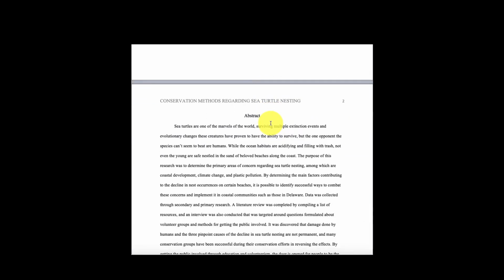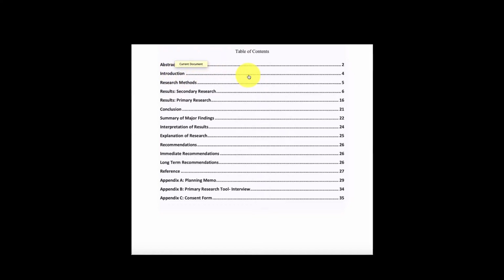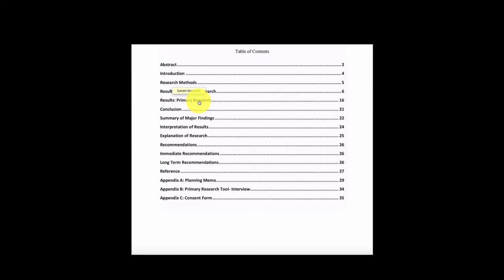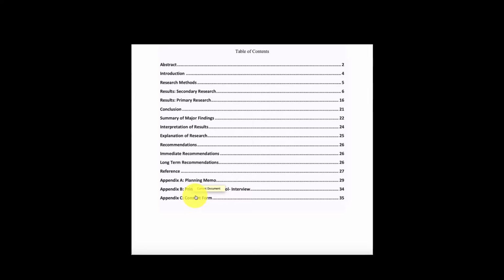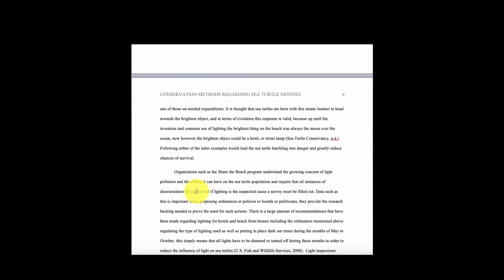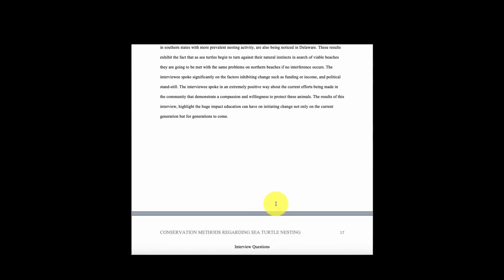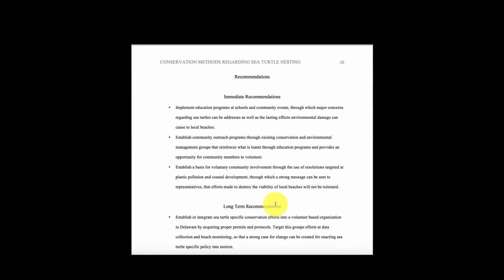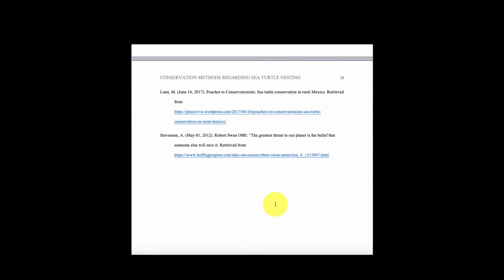ENG 250 Project Description